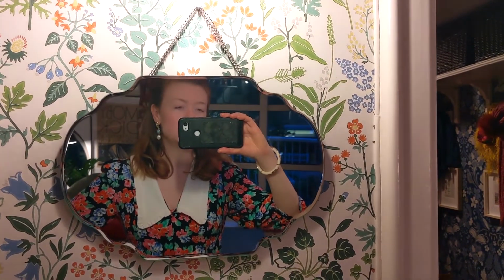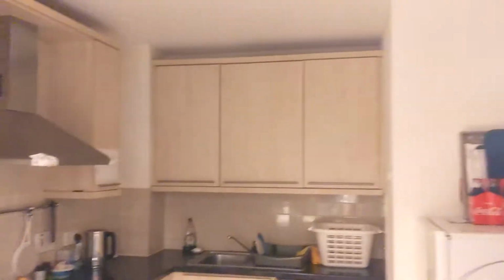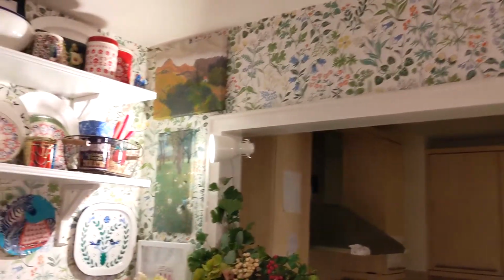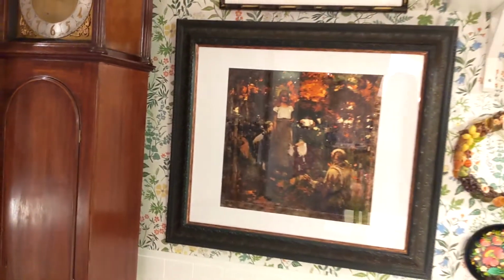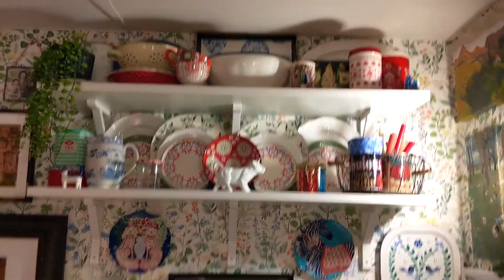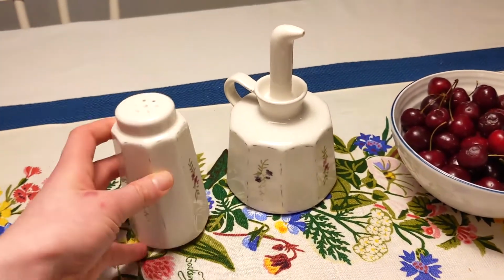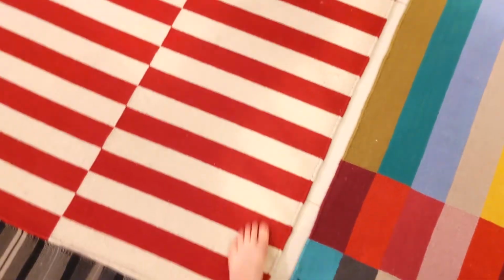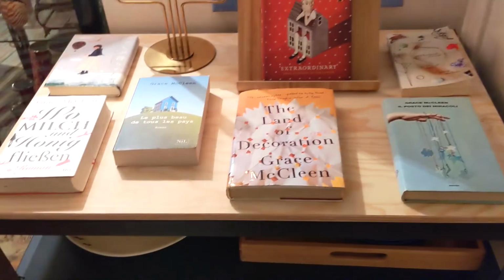'Living Room Tour (& tips to transform a room using only decoration) Part 1'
A tour of the living room in our London apartment detailing the various ways I altered the feel and appearance of the room though I couldn't make major changes.

My interior design inspirations were Arts & Crafts, Folk and Scandinavian style.

There are other videos on my channel about decorating the other rooms in our home.